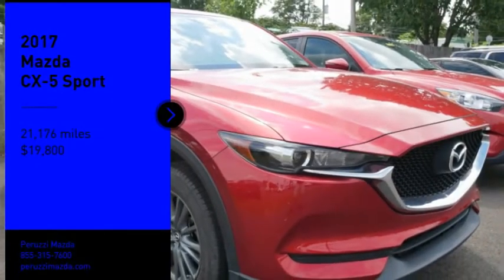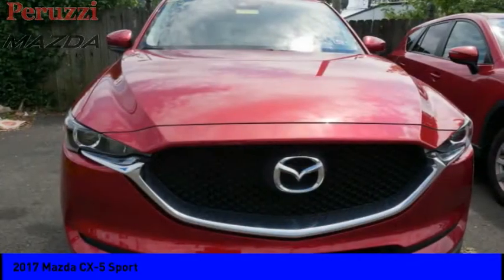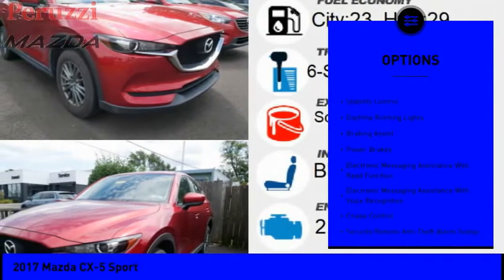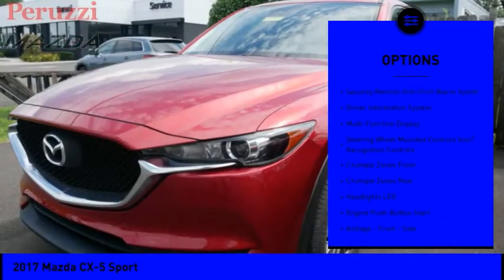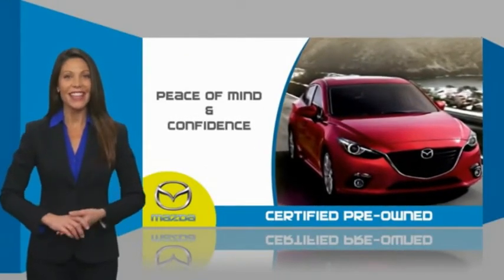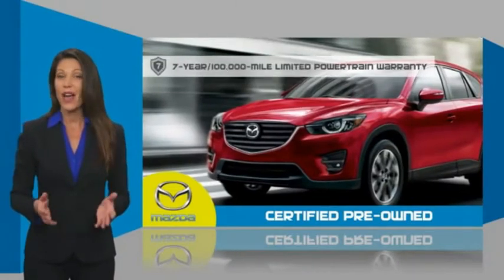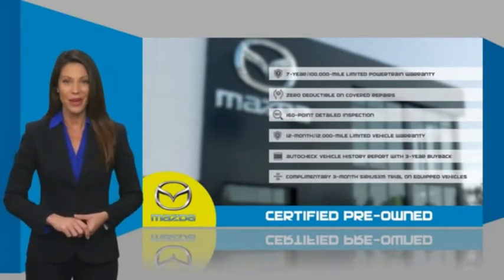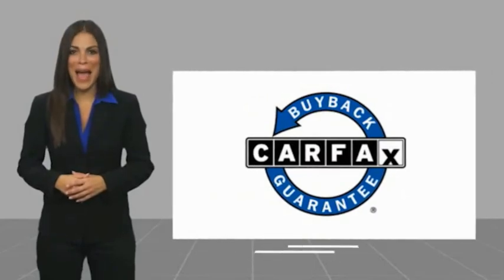2017 Mazda CX-5 Fairless Hills PA 2354P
2017 Mazda CX-5 Sport

Peruzzi Mazda
140 Lincoln Highway

Pick up this Red 2017 Mazda CX-5, available today at Peruzzi Mazda. This could be the one you've been searching for.